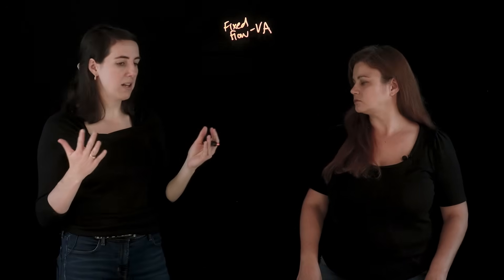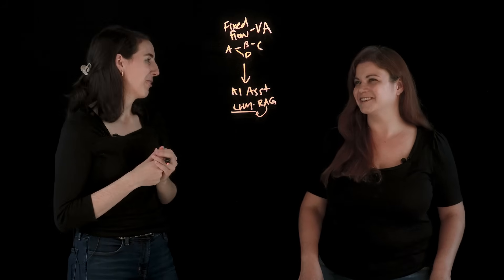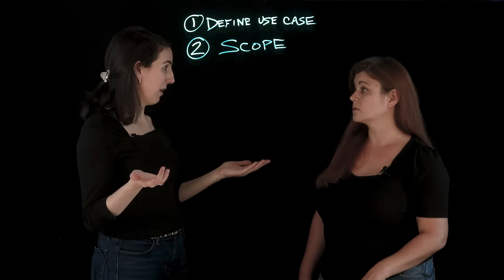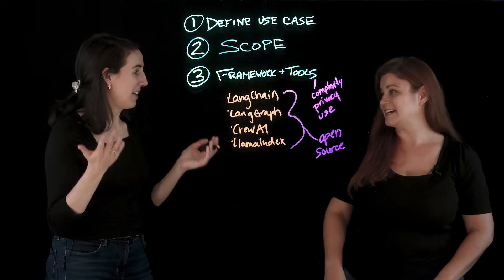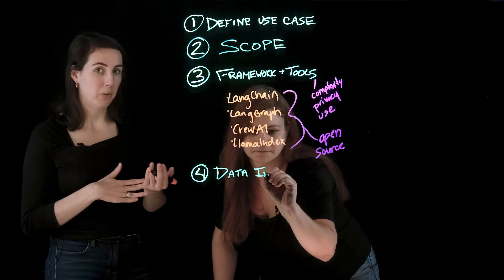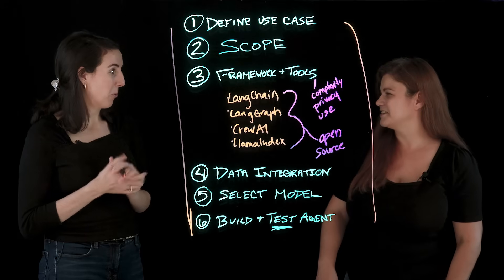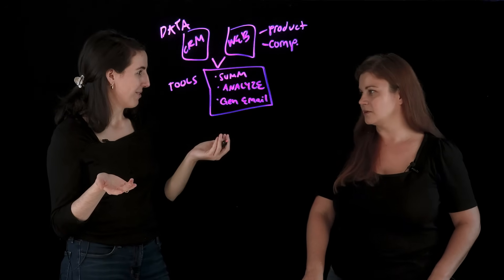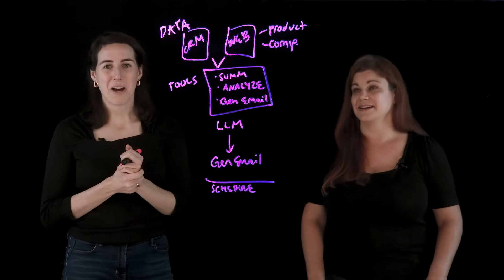AI Agents for Real-Time Lead Generation: Tools, Frameworks, & LLMs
Ready to become a certified Specialist - Rhapsody for Systems?

🚀 Discover how AI agents are revolutionizing lead generation workflows! Amanda Downie and Brianne Zavala explain how to build smarter systems using tools, frameworks, and large language models (LLMs). Learn how AI agents simplify real-time lead prediction and automate outreach strategies with ease. ✨

AI news moves fast. Sign up for a monthly newsletter for AI updates from IBM